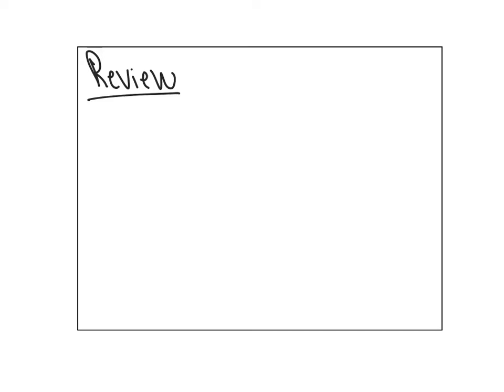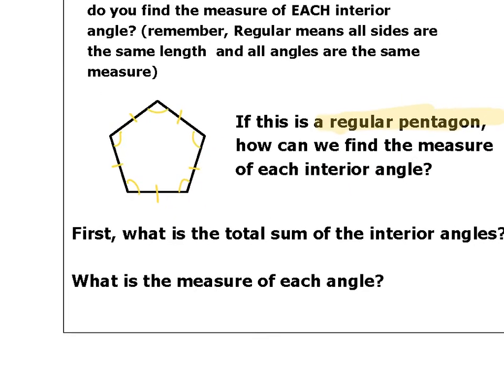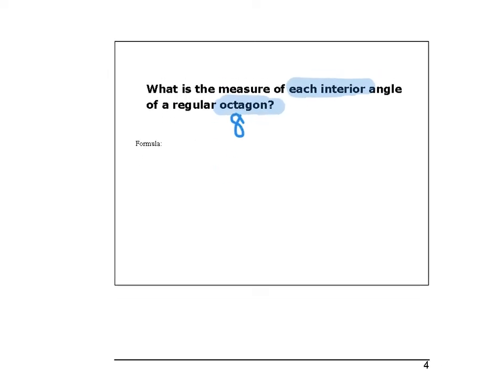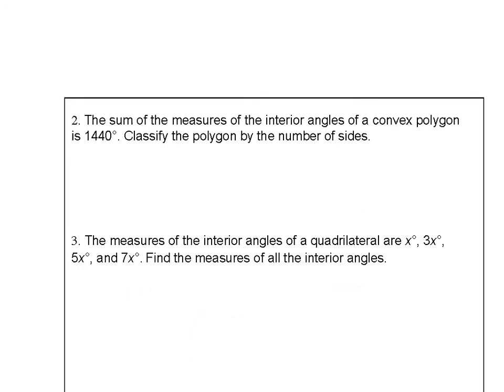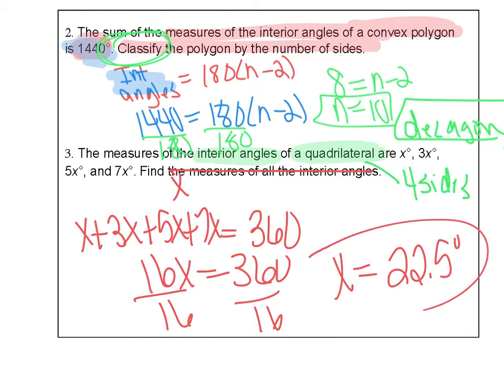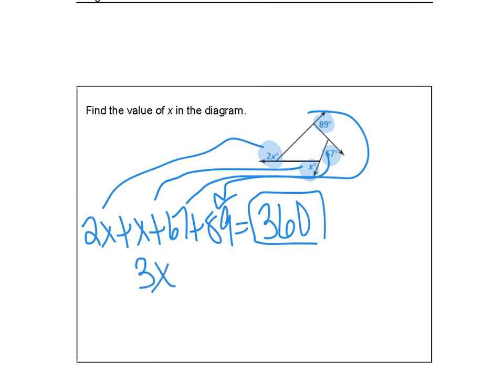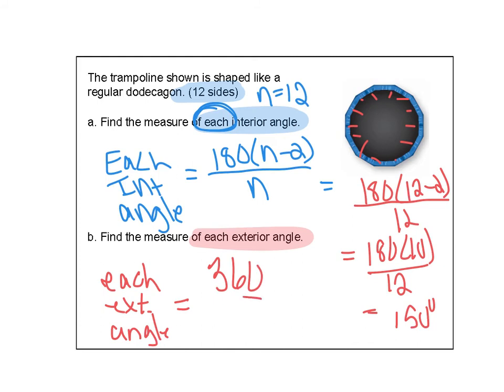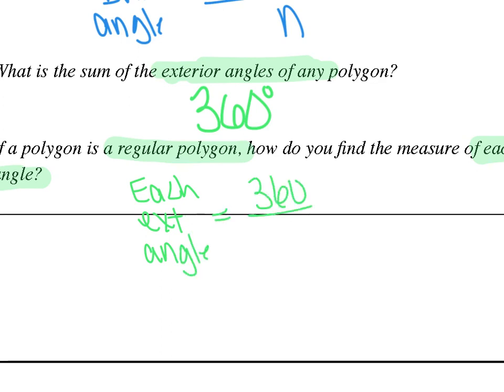Integrated 7.1 part 2 notes